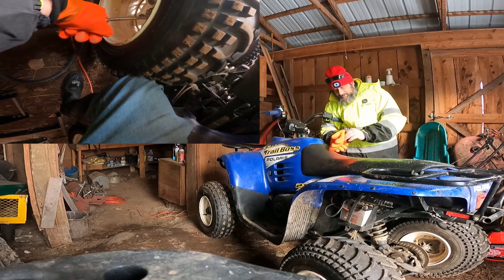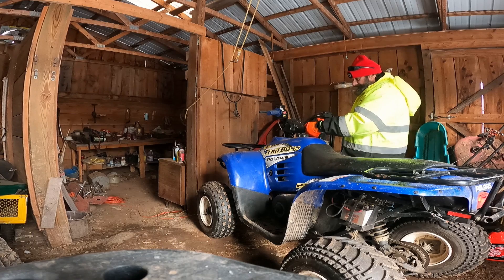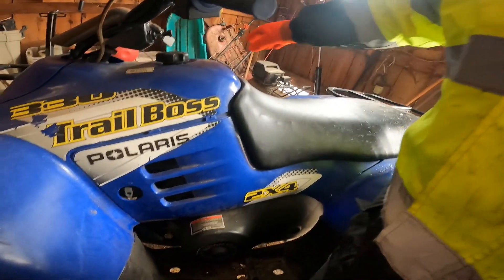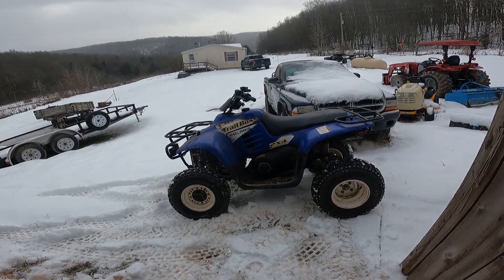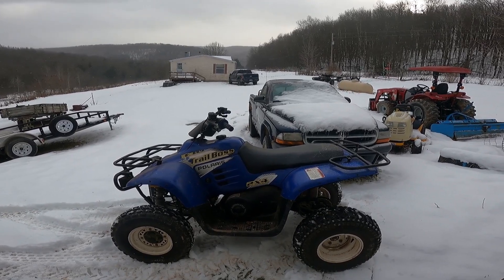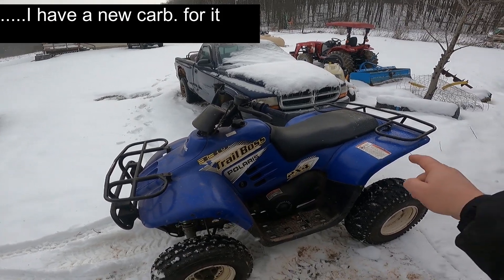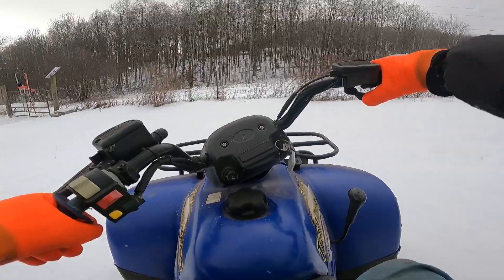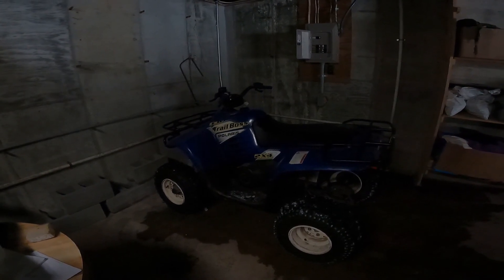A little POPO in the Snow POLARIS TRAIL BOSS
Kinda bummed the Trail Boss needs attention but that's the way it goes.
Bought this over the summer and rebuilt the carb and here we are.
The Joy and pain of atv's =)
I love this little machine .It makes me smile every time I ride it. There's something about this little quad that's hard to put into words. If you ride it, you will love it. =)